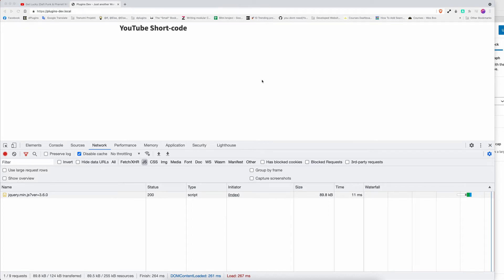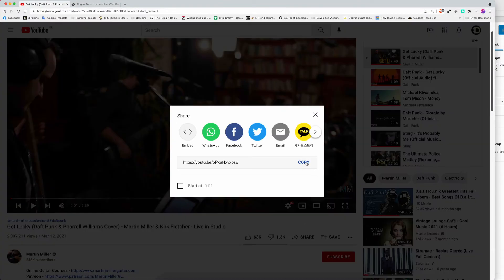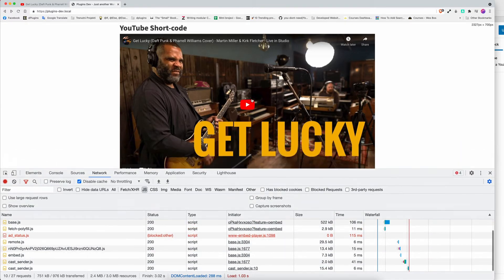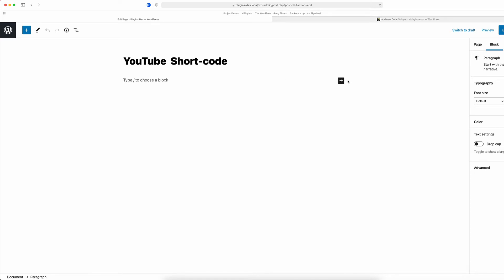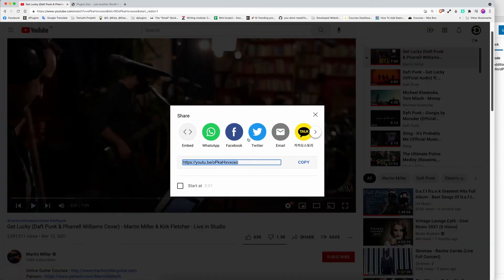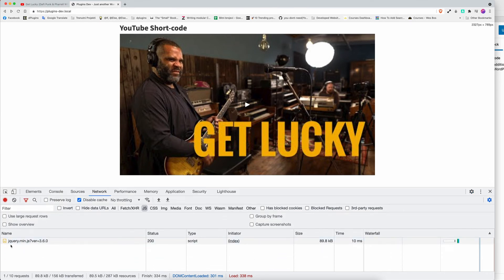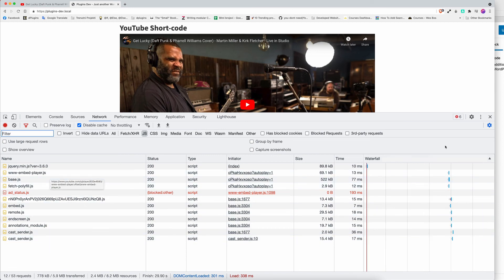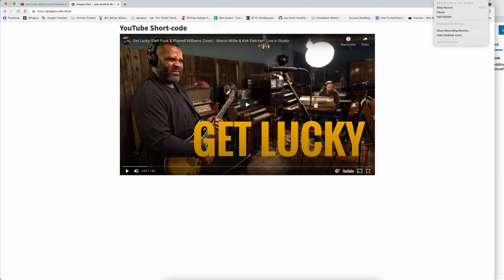Lazy load YouTube videos in WordPress with Shortcode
This is a presentation on how to use our shortcode.